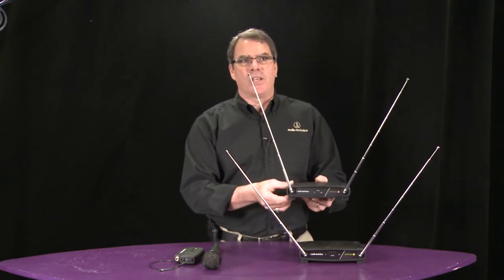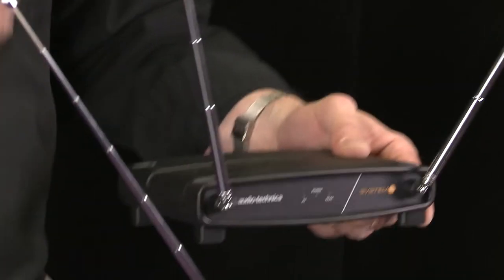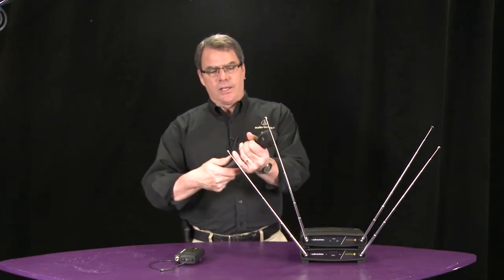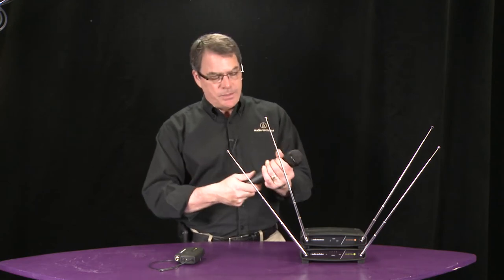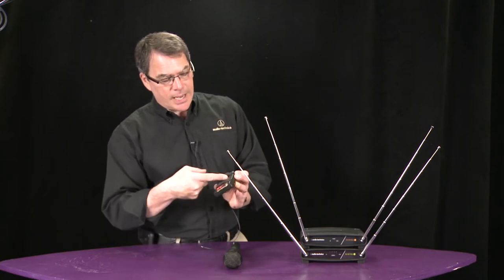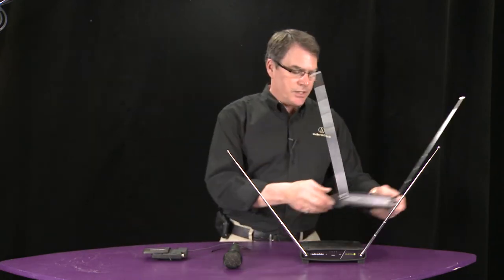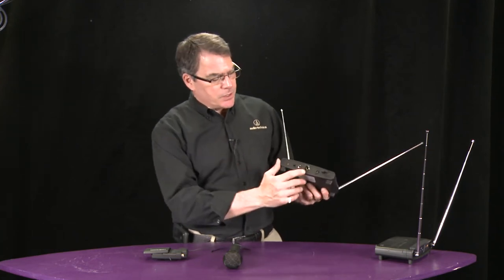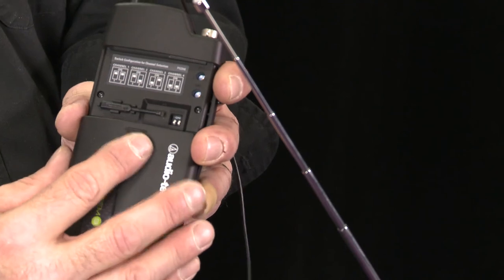Audio-Technica System 8 & 9 ATW-801 VHF Wireless Microphone System Overview | Full Compass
Audio-Technica Sales Manager Tracy Brefka demonstrates the Audio-Technica ATM510 Cardioid Dynamic Vocal Microphone at Full Compass Systems.

Featuring sleek, stackable, contemporary styling, Audio-Technica's System 8 Wireless Systems are designed for reliable performance, easy setup and clear, natural sound quality. Available in handheld, headworn, guitar, lavalier and body-pack configurations, these single-channel, fixed-frequency systems are available in three traveling VHF frequencies (169.505, 170.245, and 171.905 MHz).